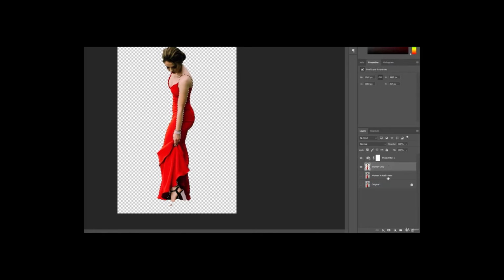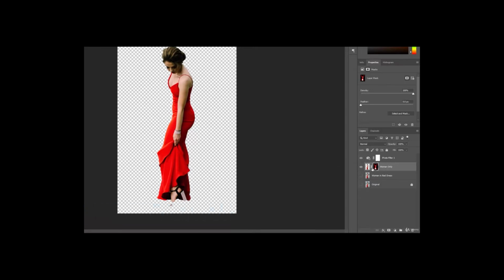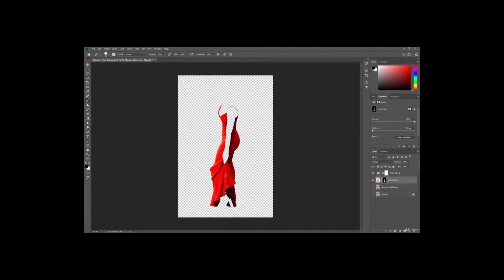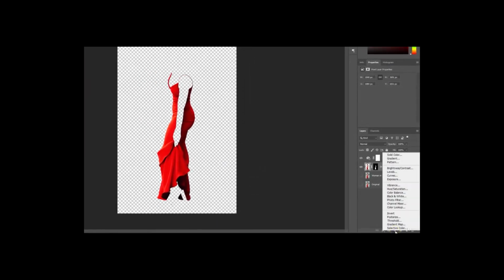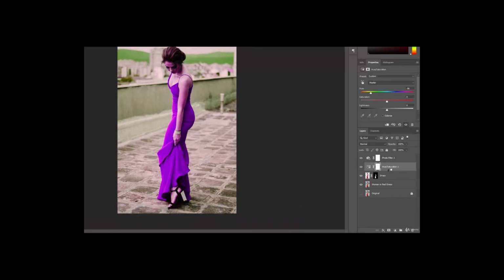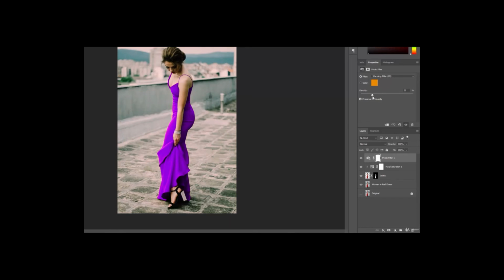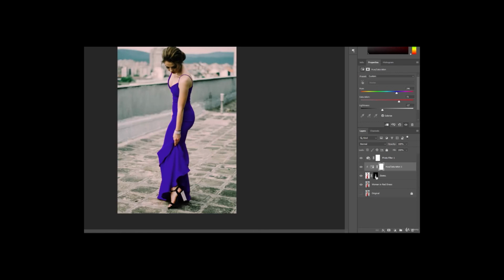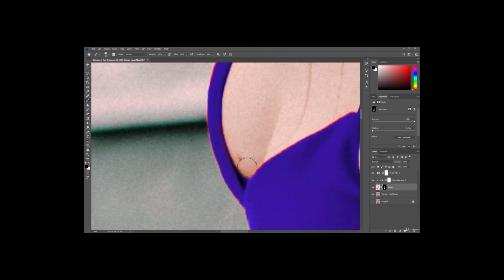Photoshop - Episode 2 - photo editing - traitement image - Part 3